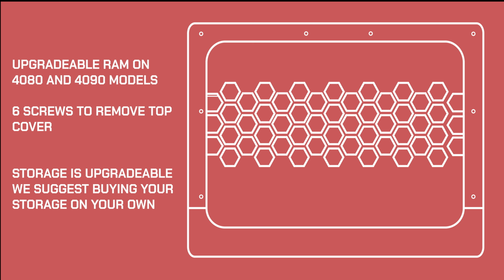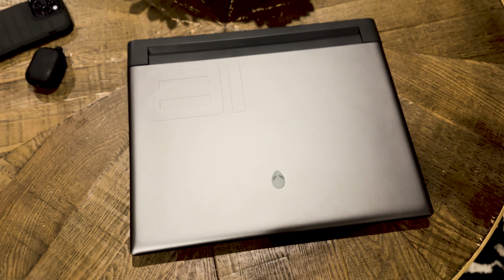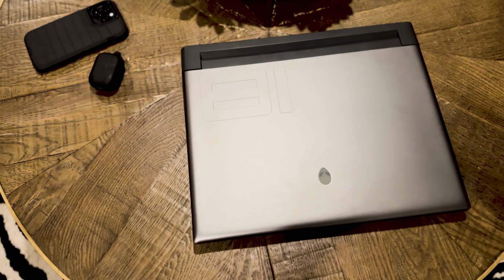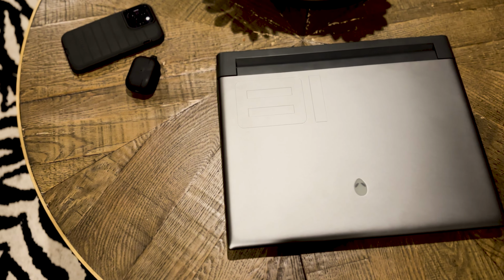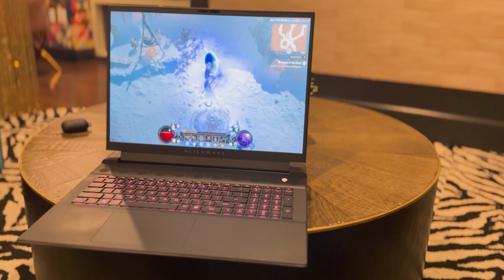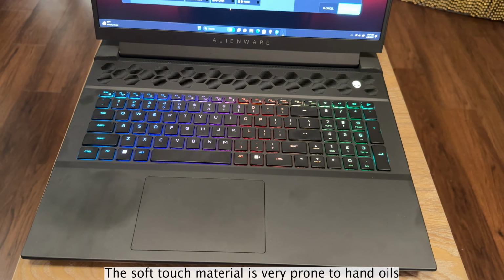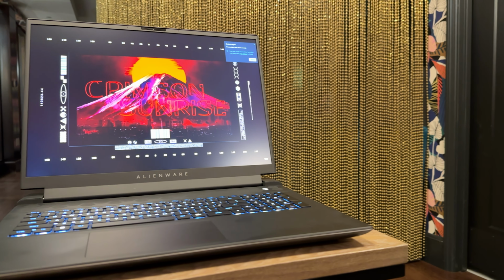The Alienware M18 R1 is HUGE... | Monster Power and Price [4K]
The M18 is a great gaming laptop. But it's not for everyone.